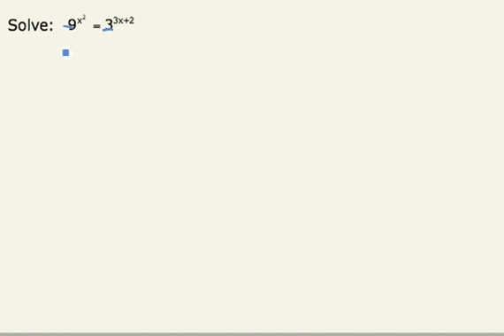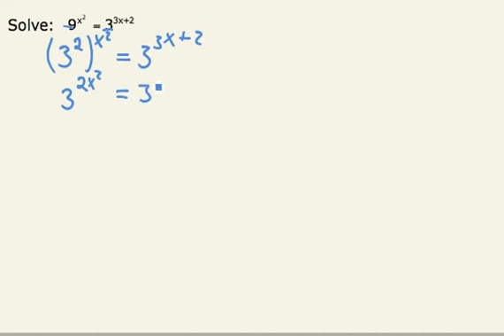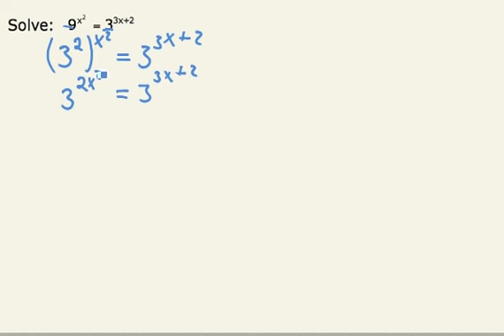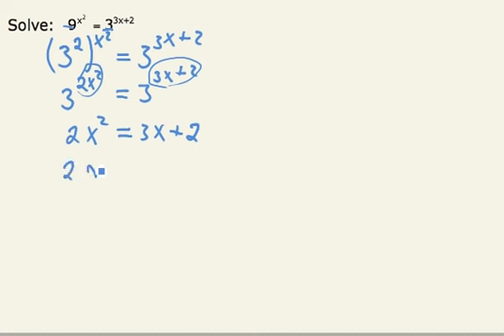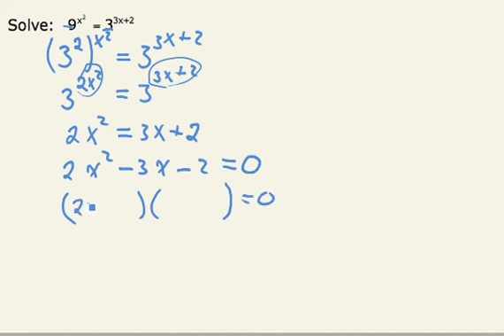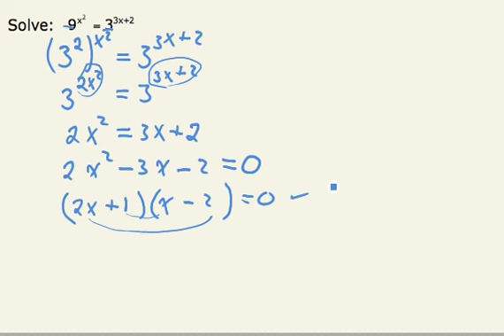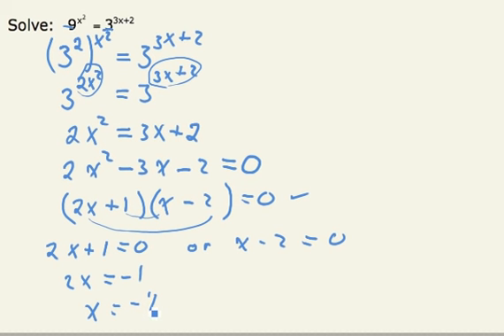Solve Exponential Equation (Same Base) (cc)